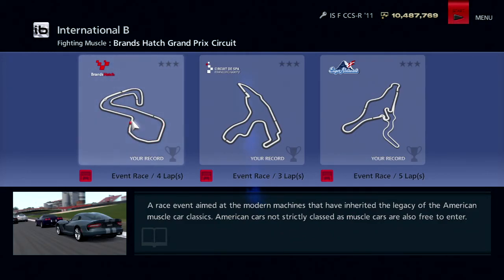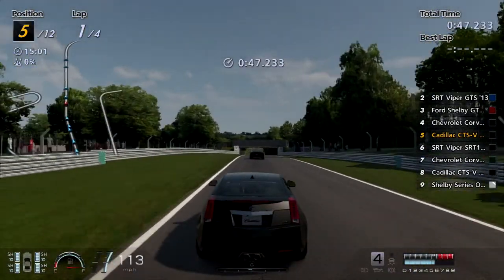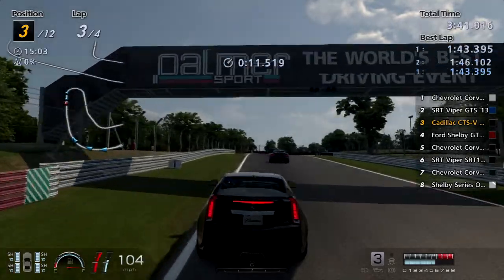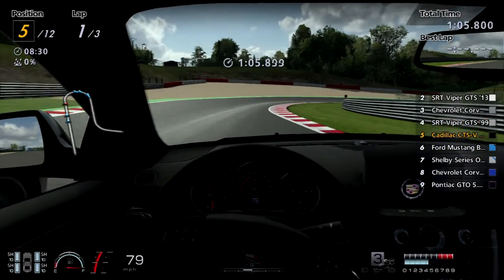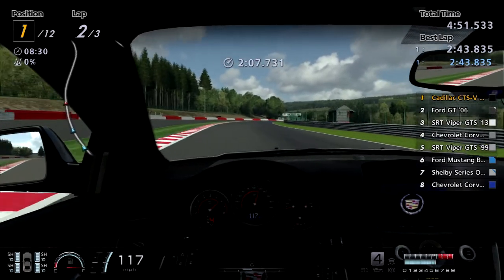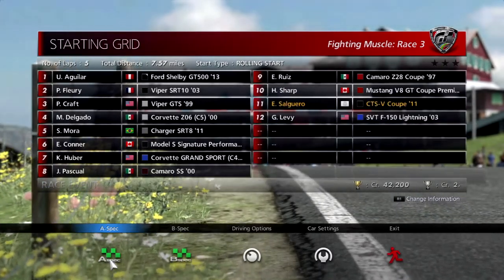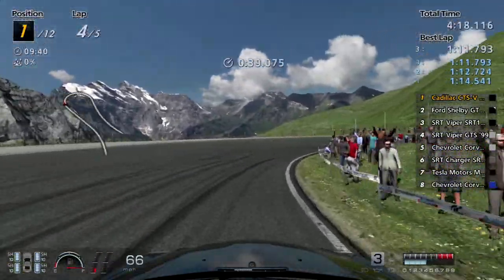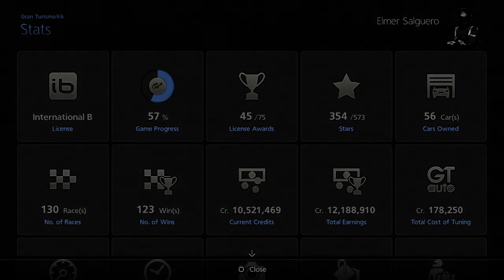Gran Turismo 6 | Fighting Muscle | Let's Play Ep. 52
Welcome To Let's Play Gran Turismo 6! This is Part 52/88 and we take a look at the Fighting Muscle!

Intro: 0:05
Race #1 (Brands Hatch GP): 1:49
Race #2 (Spa Francorchamps): 9:58
Race #3 (Eiger Nordwand - Short): 18:46